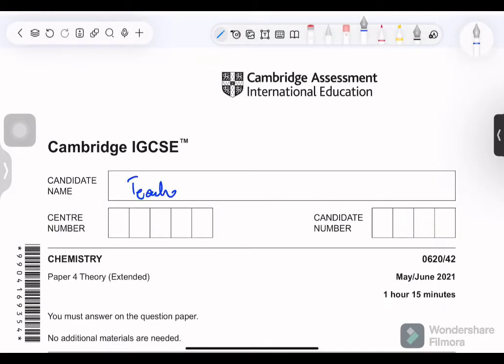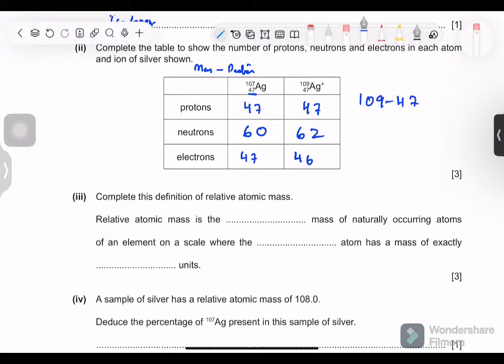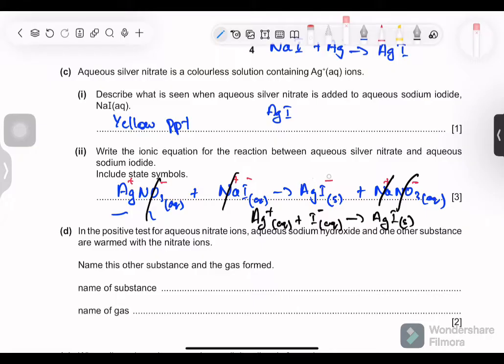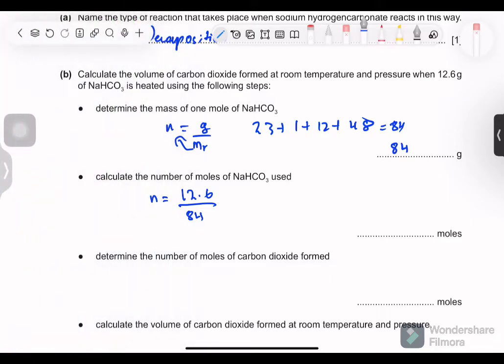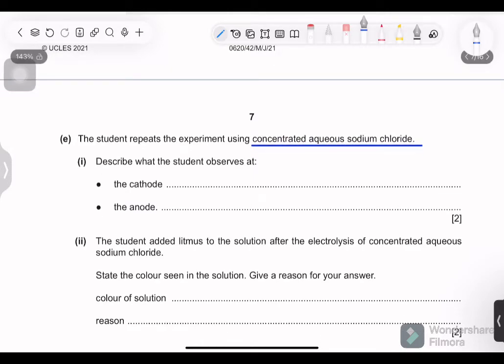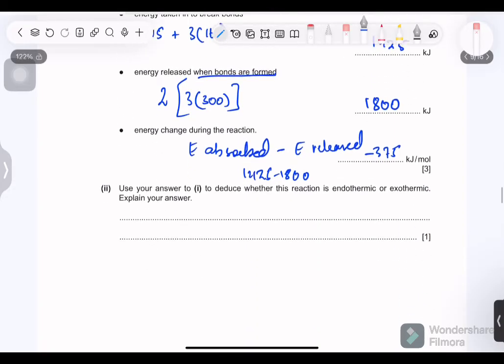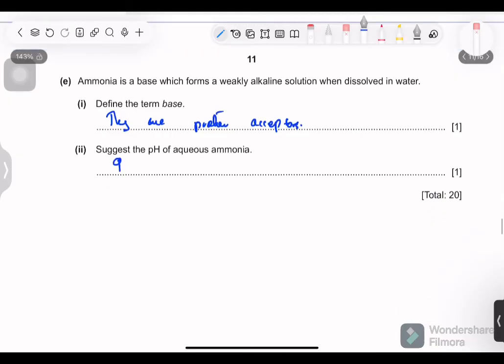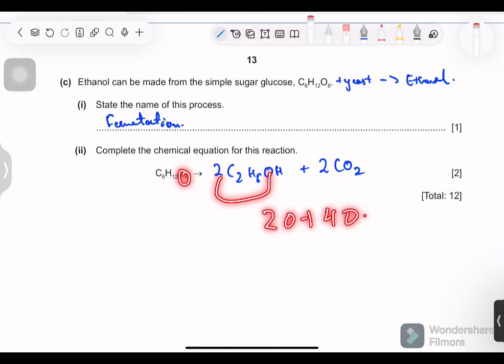IGCSE CHEMISTRY 0620 PAPER 4 | MAY/JUNE 2021 | Variant 42 | 0620/42/M/J/2021 | SOLVED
Dive into the world of Cambridge IGCSE Chemistry with our comprehensive breakdown of paper 22 from MAY/JUNE 2021. We've meticulously solved and explained every question, ensuring you're fully prepared for your upcoming examination!

Question Paper:
Marking Scheme:

I am offering a comprehensive package of Premium Study Notes which include:
Complete Notes
Topical Answers
Revision Guide

Financial Support

Bank branch : PK54 HABB 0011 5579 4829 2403
Account title: Syed Muhammad Saad Jamil
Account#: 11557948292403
Bank: HABIB BANK LIMITED
OR
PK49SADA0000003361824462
Country: Pakistan